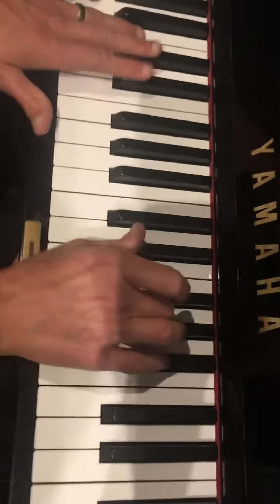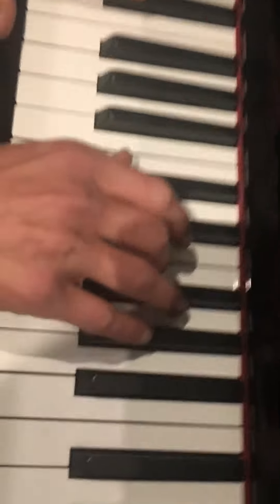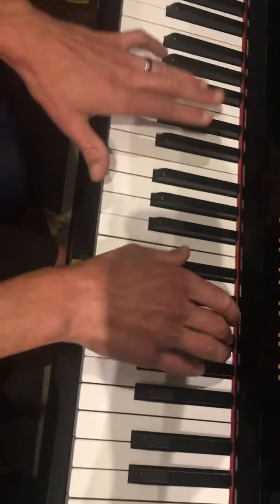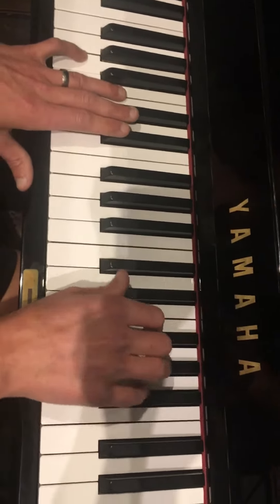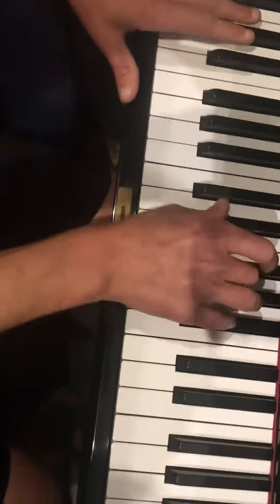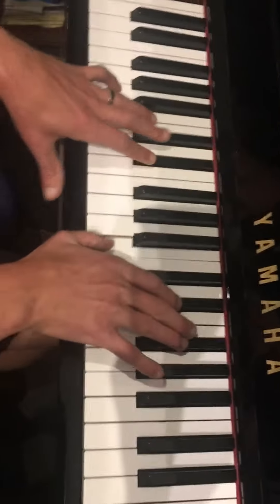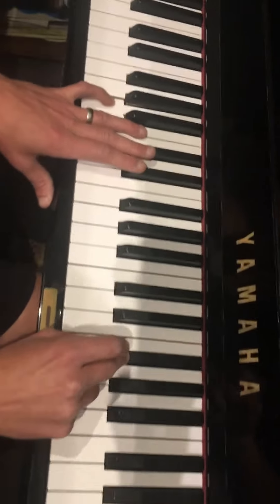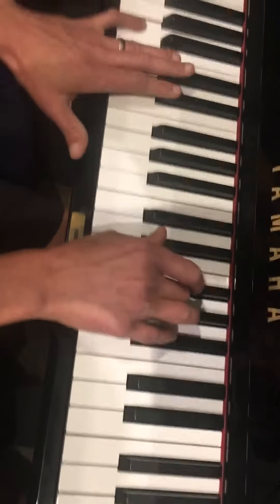Blame it On the Bumpy! Vocal harmonies